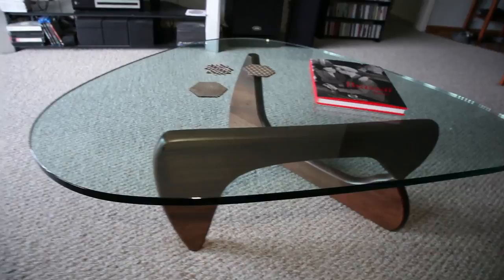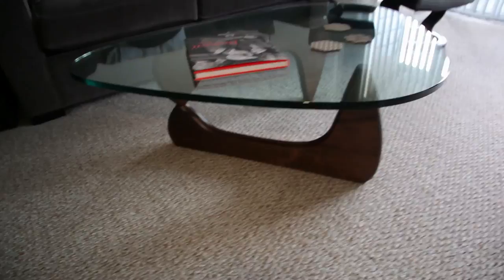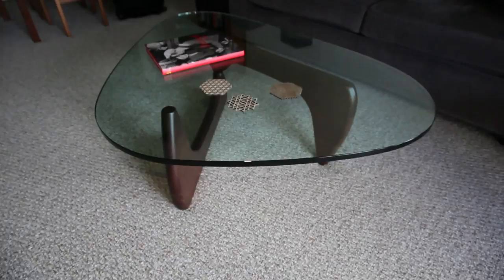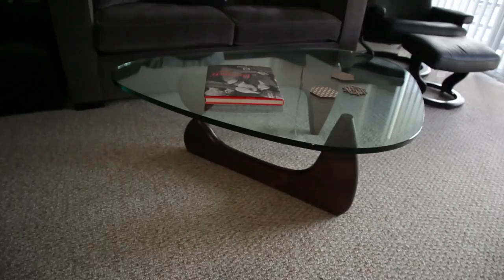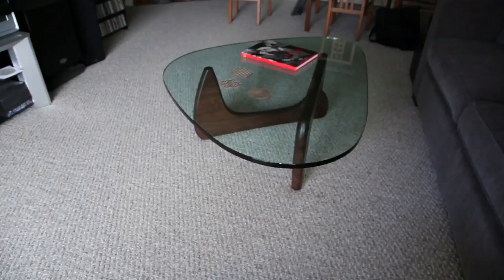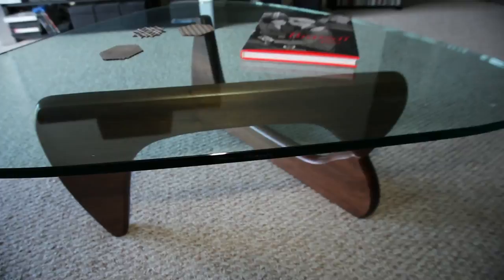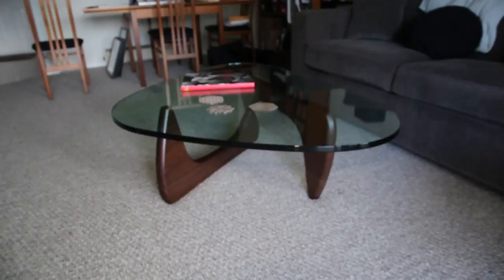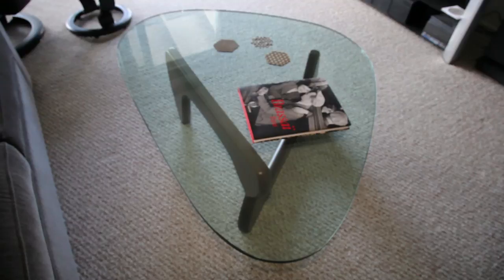Noguchi Coffee Table by Herman Miller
Noguchi Coffee Table in Walnut review and show off.

"Everything is sculpture, any material, any idea without hindrance born into space, I consider sculpture."
-Isamu Noguchi

Sculptor Isamu Noguchi's coffee table joins a curved, solid wood base with a freeform glass top. The ethereal result does not diminish the practical design: a sturdy and durable table. This balance of sculptural form and everyday function has made the Noguchi table an understated and beautiful element in homes and offices since its introduction in 1948.

Unwilling and unable to be pigeonholed, Noguchi created sculptures using any medium he could get his hands on: stone, metal, wood, clay, bone, paper, or a mixture of any or all--carving, casting, cutting, pounding, chiseling, or dynamiting away as each form took shape.

"To limit yourself to a particular style may make you an expert of that particular viewpoint or school, but I do not wish to belong to any school," he said. "I am always learning, always discovering."

Noguchi believed the sculptor's task was to shape space, to give it order and meaning, and that art should "disappear," or be as one with its surroundings.

His relationship with Herman Miller® came about when one of his designs was used to illustrate an article written by George Nelson called "How to Make a Table." It became his famous "coffee table," and it's as appealing today as it was then. For someone who was told by his first art teacher at age 15 that he'd "never be a sculptor," he left an amazing legacy.

To assure authenticity, the signature of Isamu Noguchi discreetly appears on the edge of the top and on a medallion on the underside of the base; under the medallion, his initials are stamped into the base.

Noguchi's coffee table consists of three pieces. A freeform, 3/4" plate-glass top resting on two curved, solid wood legs that interlock to form a tripod for self-stabilizing support. If you read this description, be sure to let me know in a comment!